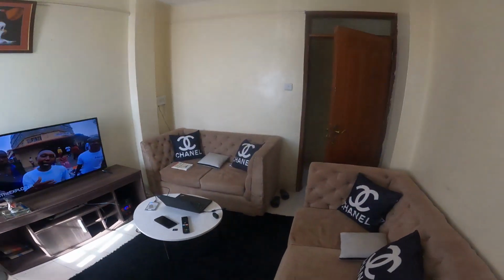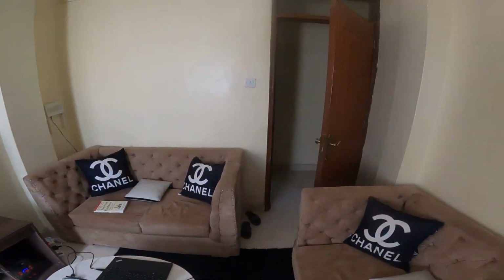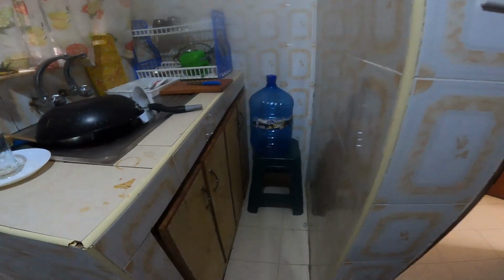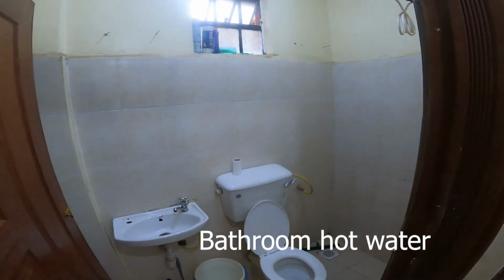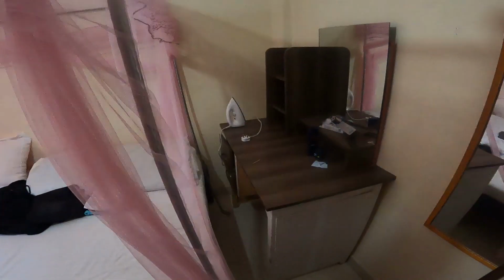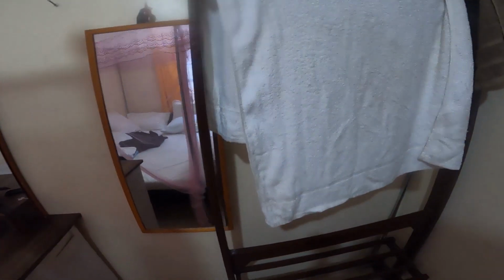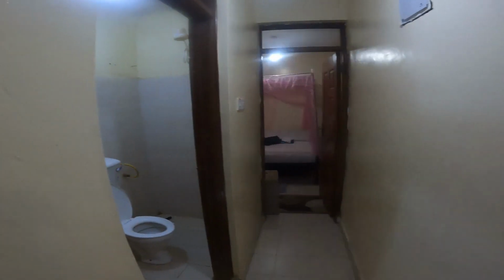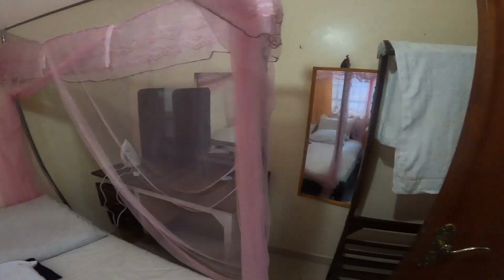What a 17$ Dollars Airbnb in KISUMU CITY looks like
I am always grateful for you watching my videos.